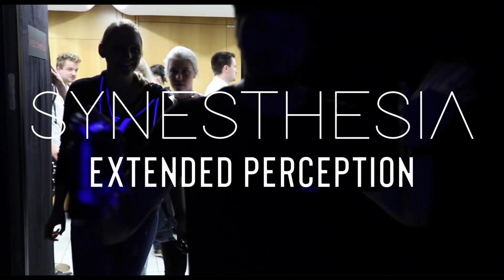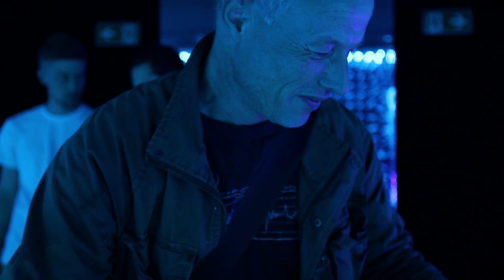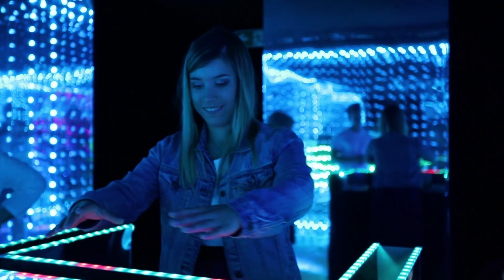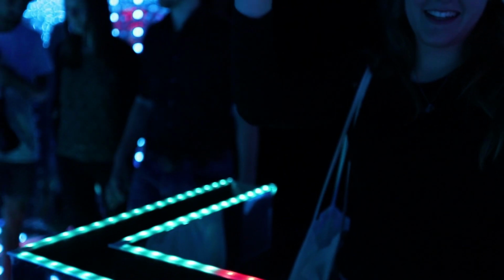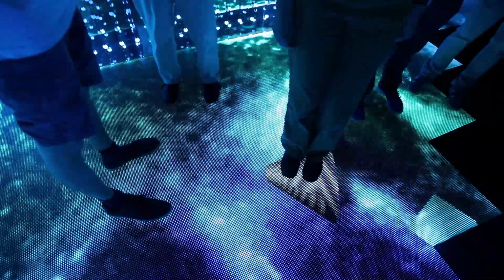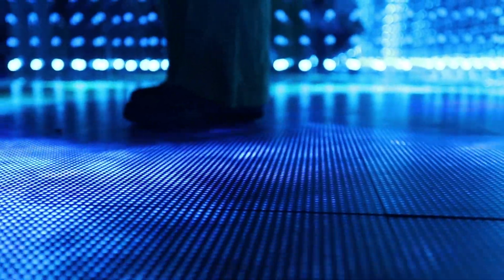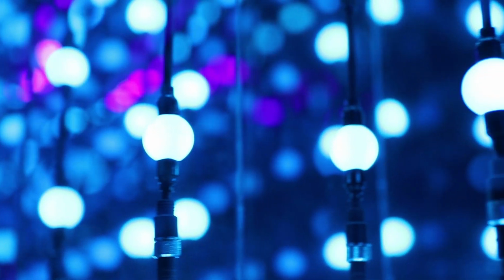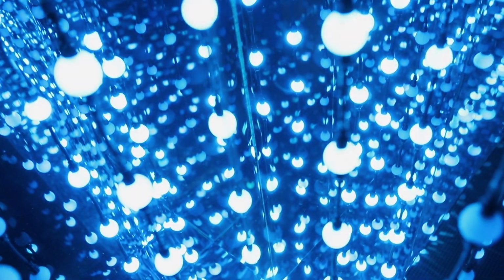Synesthesia - Extended Perception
Acht Studierende aus den Bachelorstudiengängen Audiovisuelle Medien und Medienwirtschaft der HdM gestalteten im Sommersemester 2018 in der Studioproduktion Event Media unter der Leitung von Prof. Ursula Drees, Steffen Mühlhöfer und Nadja Weber einen interaktiven Erlebnisraum zum Thema Synästhesie. Synästhesie beschreibt das Phänomen der Doppelbelegung von Sinnen. Dabei findet eine mediale Übersetzung von Ton, Farbe, Form, Bewegung und Bild statt. In ihrer interaktiven Rauminstallation haben die Studierenden den Besuchern die besondere Art der Wahrnehmung ganzkörperlich vermittelt. Auf knapp 125 Quadratmetern Fläche haben sie "endless mirrors", einen interaktiven LED Boden, Gestenerkennung sowie dreidimensionale Sound- und Lichteffekte genutzt. So bildet die räumliche Inszenierung eine fremde Alltäglichkeit ab und schenkt Besuchern einen Einblick in die Realität eines Synästheten.